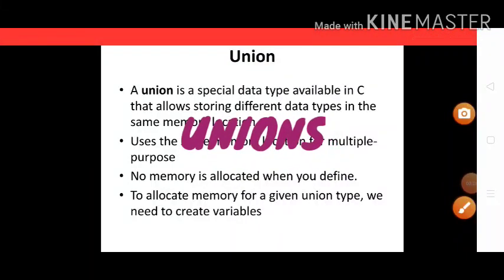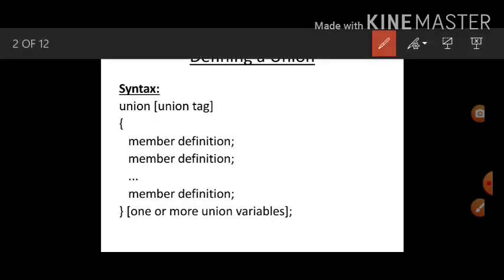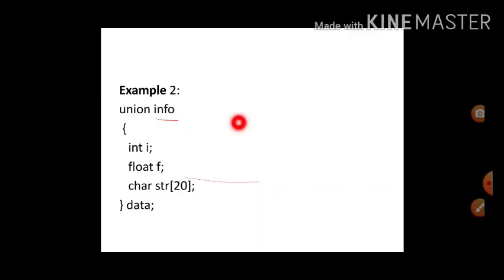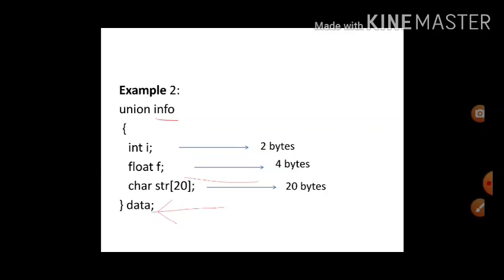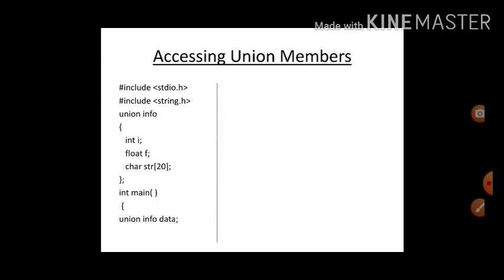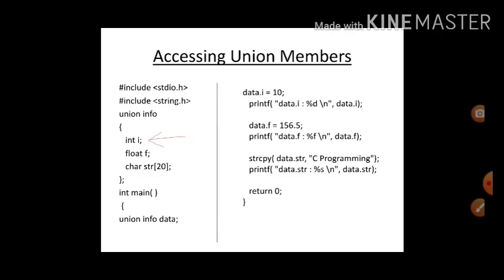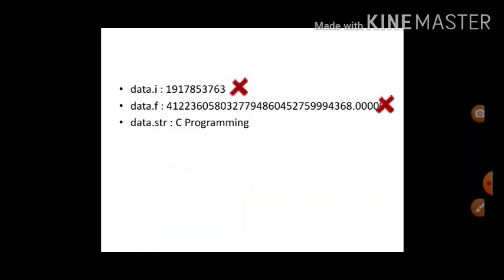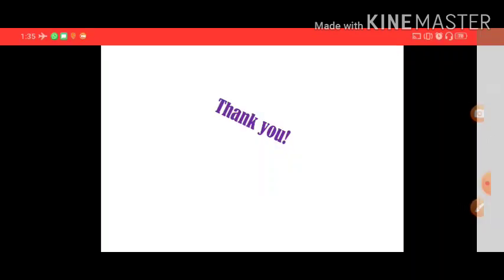Union in C programming